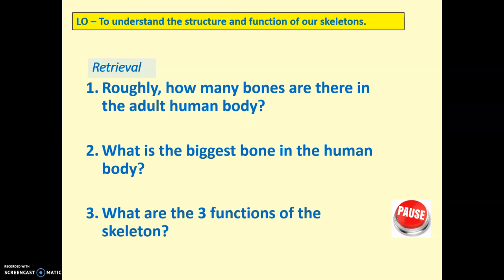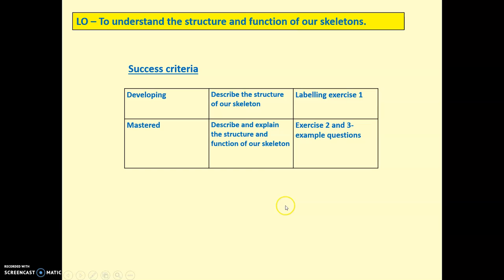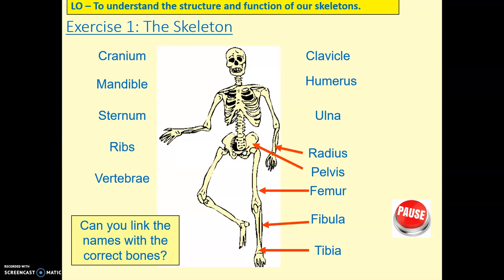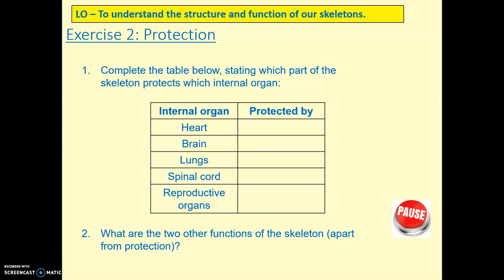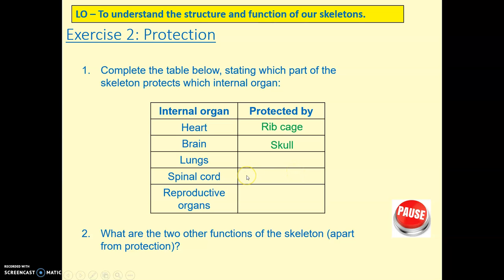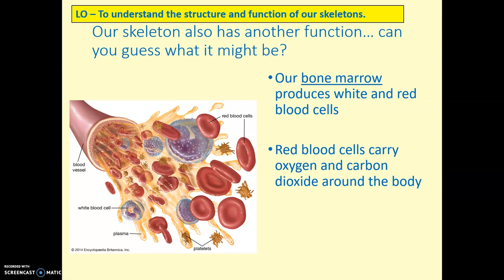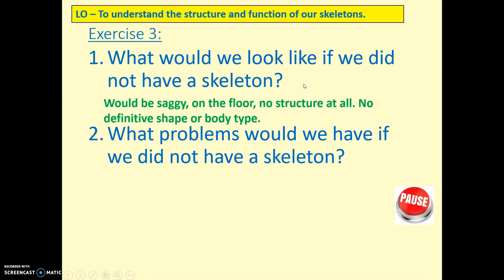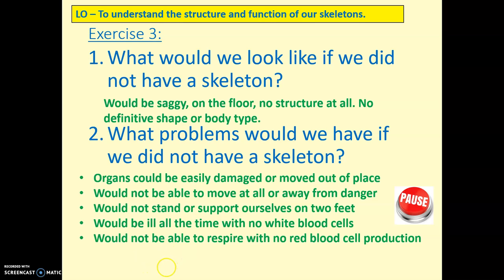Skeleton structure and function